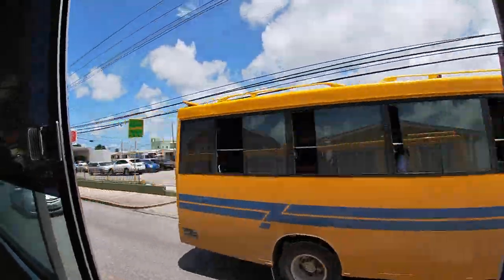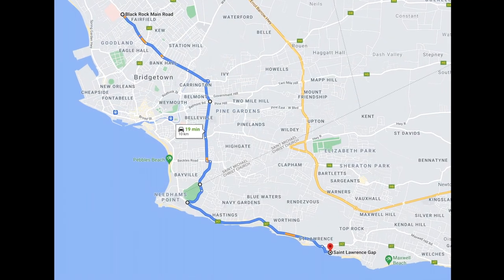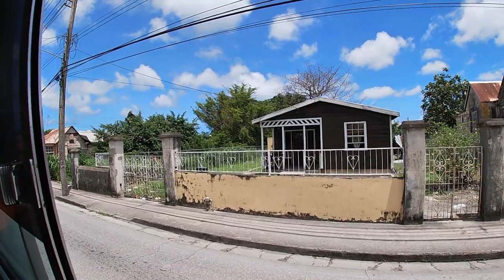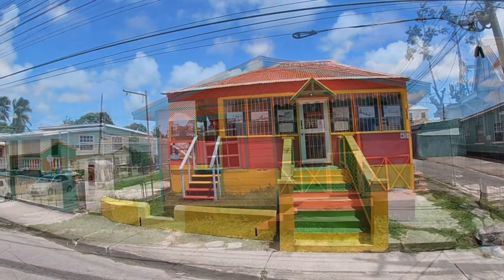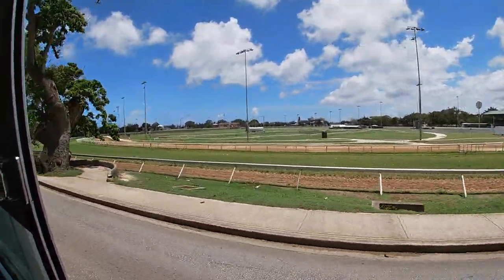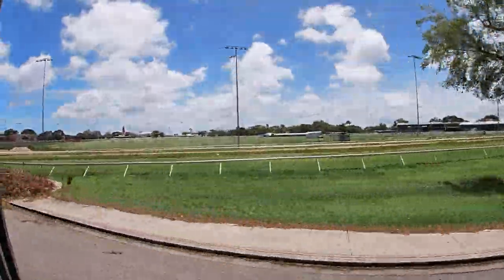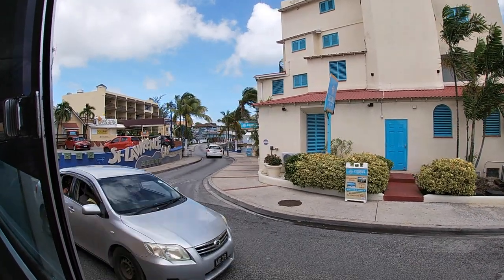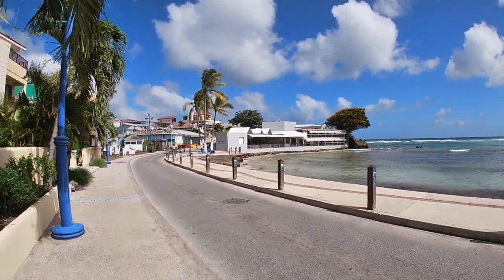Barbados Bus Tour #1 - Part 2: Holetown to St. Lawrence Gap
The second half of the bus ride to "The Gap".

Don't believe Google Maps when it tells you it will take only 19 minutes...